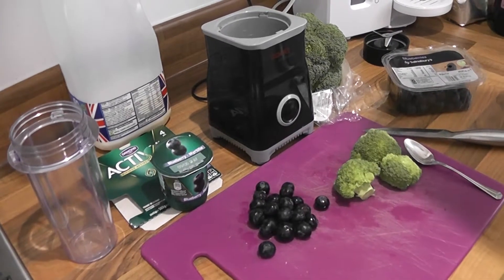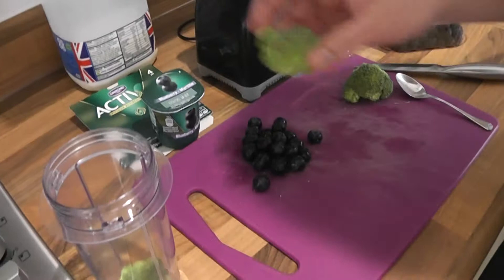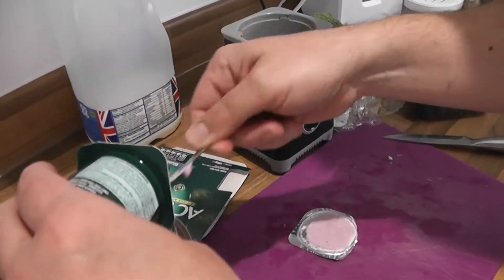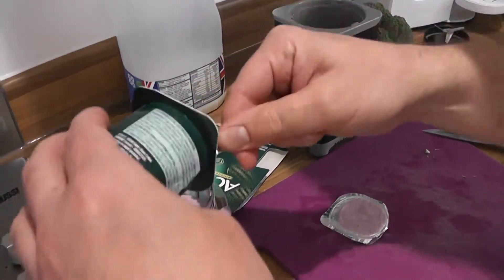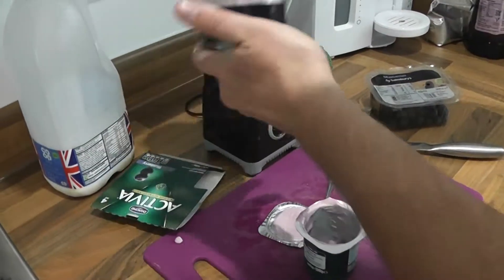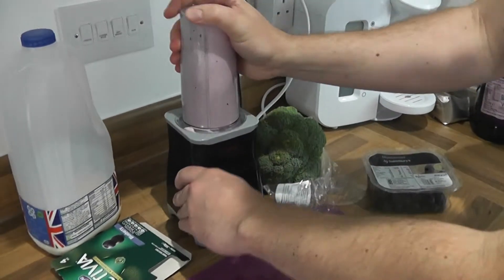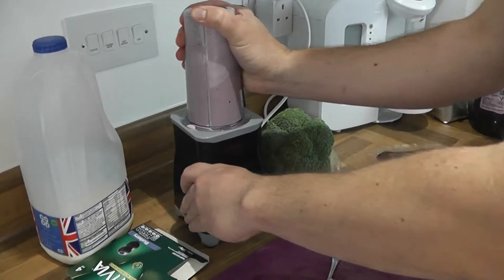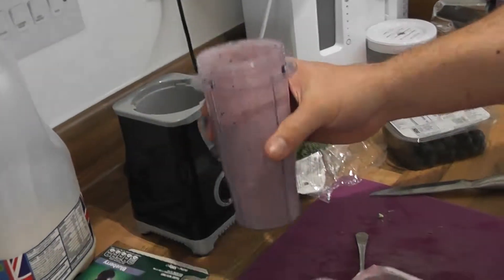Smoothie: Blueberries & Broccoli Smoothie (Vitamin Bomb)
Blueberries & Broccoli Smoothie, below i have listed the health benefits of each ingredient.

Broccoli
Eating broccoli has many potential health benefits that have been established by the scientific community, as well as some that are still under investigation. Eating broccoli raw versus cooked may help to preserve its nutritional value.
When you chew or chop broccoli, it releases a type of chemical in the food called glucosinolates. These chemicals give broccoli and other cruciferous vegetables their bitter or spicy taste. According to the Linus Pauling Institute, glucosinolates are powerful anti-cancer agents that neutralize cancer-causing substances before they can damage healthy cells.

Blueberries

Maintaining healthy bones
The iron, phosphorous, calcium, magnesium, manganese, zinc and vitamin K in blueberries all contribute to building and maintaining bone structure and strength.

Managing diabetes
Studies have shown that type 1 diabetics who consume high-fiber diets have lower blood glucose levels and type 2 diabetics may have improved blood sugar, lipids and insulin levels. One cup of blueberries contributes 3.6 grams of fiber.

Warding off heart disease
The blueberry's fiber, potassium, folate, vitamin C, vitamin B6 and phytonutrient content, coupled with its lack of cholesterol, all support heart health. The fiber in blueberries helps lower the total amount of cholesterol in the blood and decrease the risk of heart disease.

Preventing cancer
Vitamin C, vitamin A, and various phytonutrients in blueberries function as powerful antioxidants that help protect cells against free radical damage. They inhibit tumor growth, decrease inflammation in the body and help ward off or slow several types of cancer, including esophageal, lung, mouth, pharynx, endometrial, pancreatic, prostate and colon.1